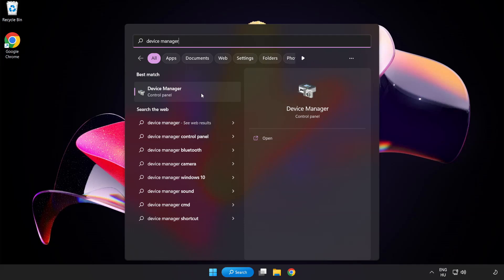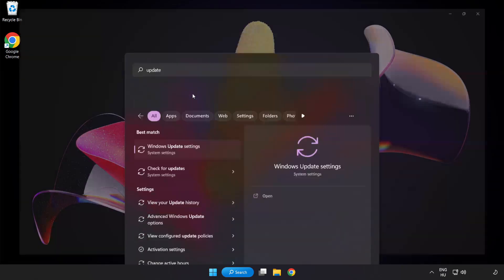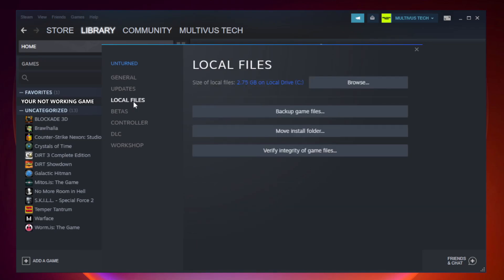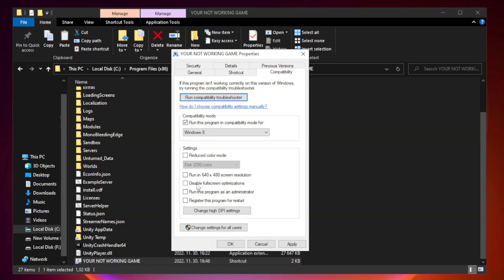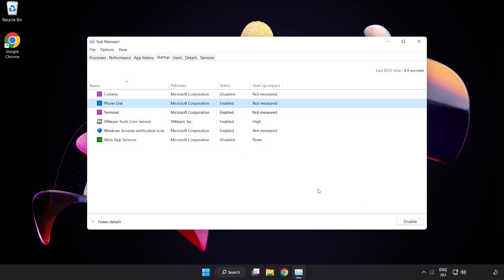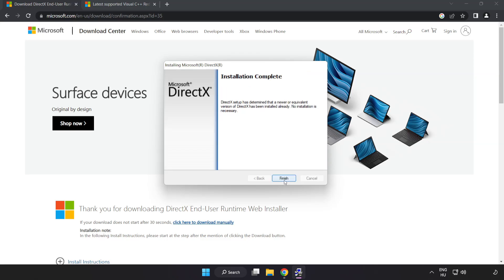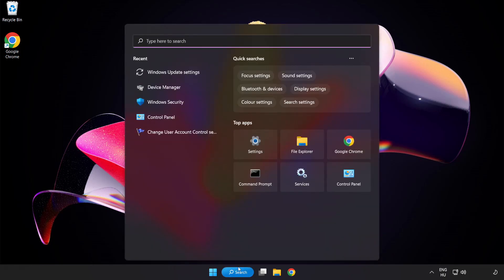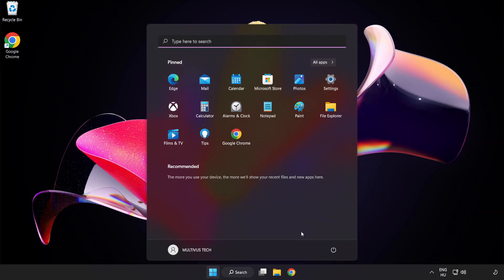How to FIX COD 4: Modern Warfare Black Screen!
I'm going to show How to FIX COD 4: Modern Warfare Black Screen Issue!